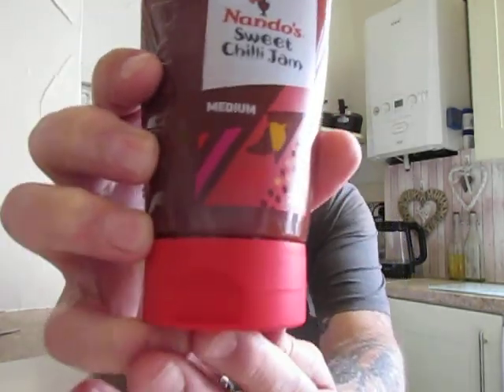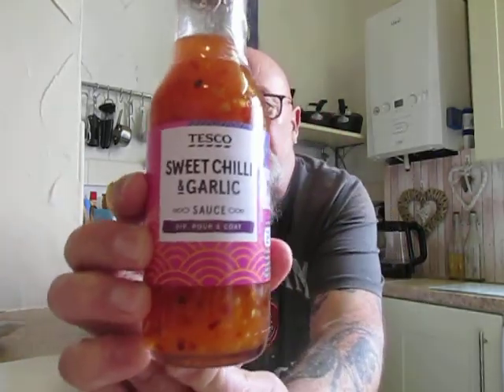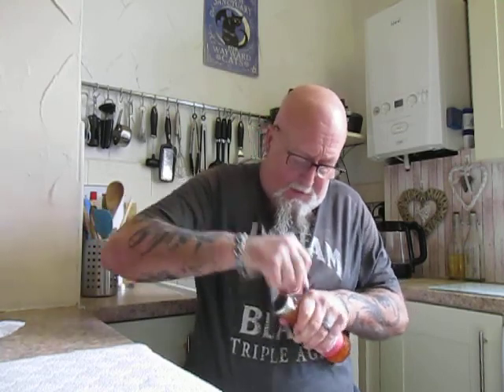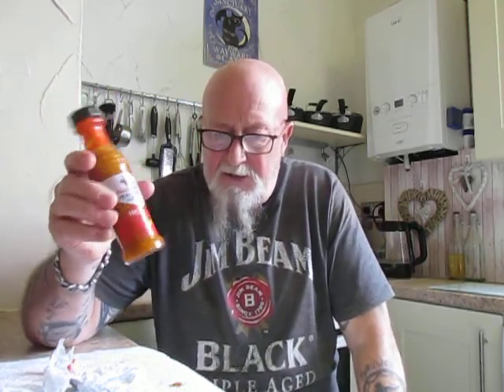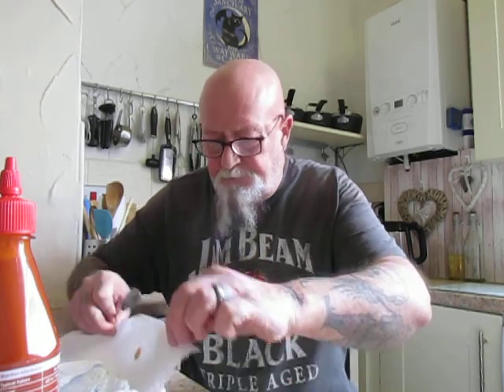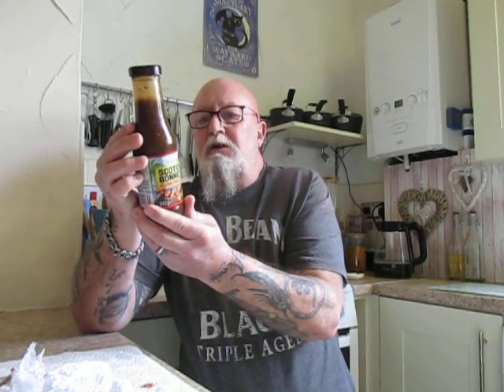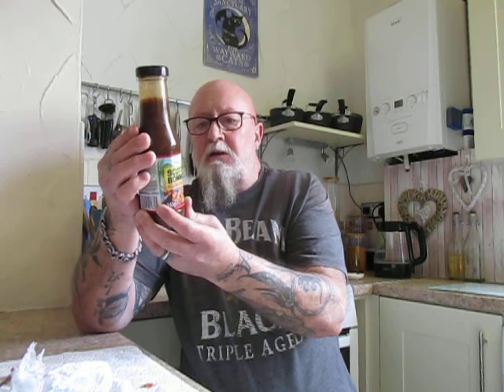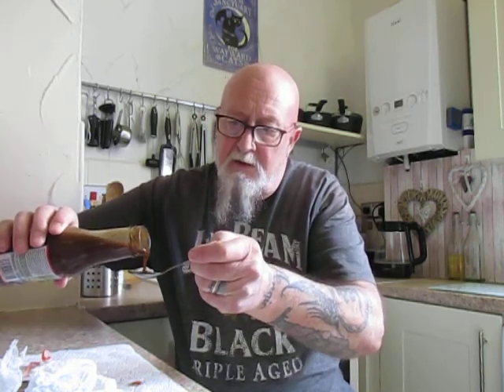Hot Chilli Sauce - Taste Test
Taste testing a selection of Hot Chilli Sauces ! Starting with Nando's Chilli Jam ! a lovely sweet tomato sauce with a pleasant hit of chilli heat ! this is £1.00 from B+M's and gets 10 out of 10 all day long from me !

 I also tried Nando's Peri Peri Hot sauce and it was not for me ! all I could taste was the Lemon which overpowered eveything else ! £1.00 from B+M's ! 1 out of 10 from me !

 Sweet Chilli and Garlic Sauce from Tesco £1.00 not a bad sauce at all and is sweet with a pleasant texture but does not live up to its 3 chilli heat rating in my opinion ! 7 out of 10 from me,

 Mayflower authentic Sriracha hot Chilli and Garlic produce of Thailand and sold in B+M's at £1.29 is an excellent smooth Tomato stayle sauce with a great taste of Garlic and the unmissable Chilli hit !! not for the faint hearted - 10 out 10 from me all day long ,

 Scotch Bonnet sauce from Tesco and comes in at £1.00 is an amazingly hot sauce again not for the faint hearted but those who enjoy heat and a smokey flavour will enjoy this a lot !! 10 out of 10 from me !!

Tabasco Sauce from Morrisons £1.29 and is a beast of a sauce this Habanero Brand is for the adventurous and is filled with the flavours of the Caribbean this sauce has a Scoville Rating of Two Hundred Thousand Scoville Units and has been known to make people cry !! It certainly packs a punch and my mouth , lips and throat were burning for 20 minutes after consuming the 2 teaspoons - worth a go if you enjoy chasing the heat This is the daddy of them all !!